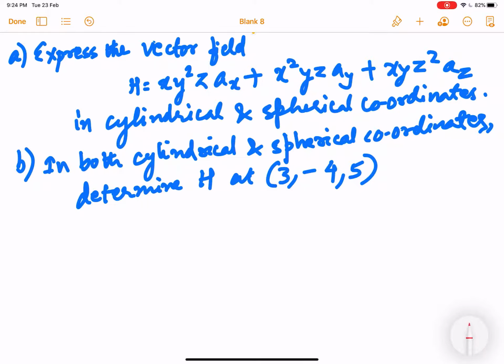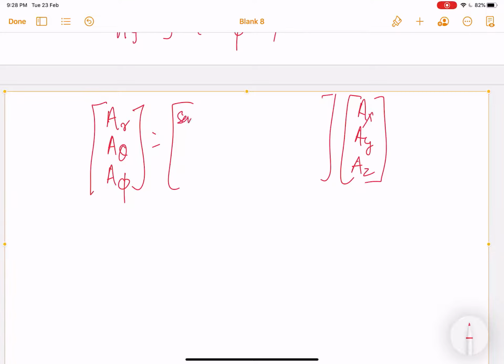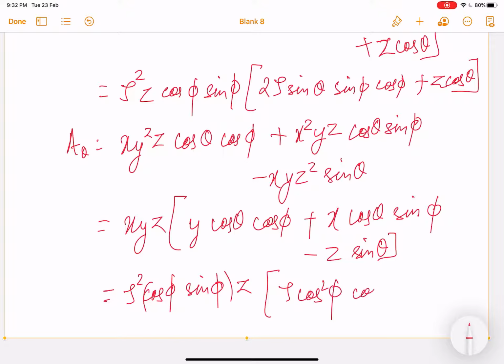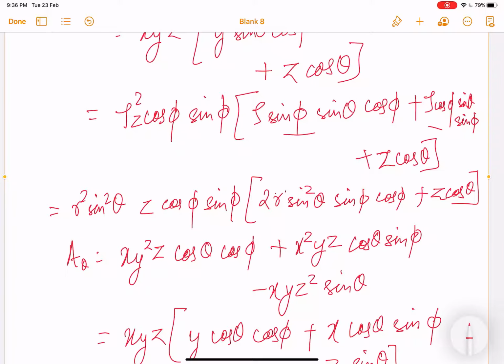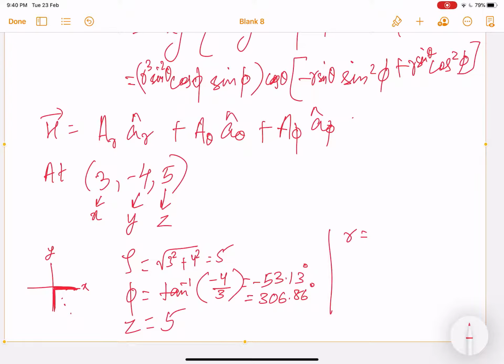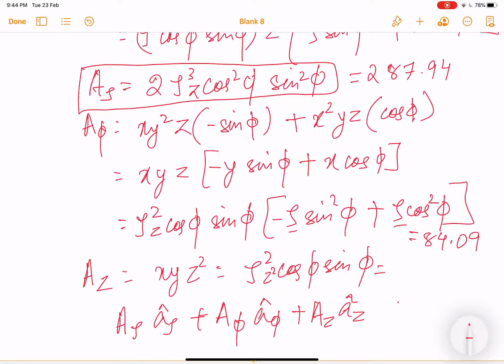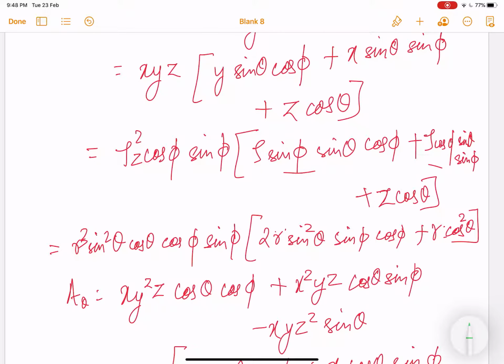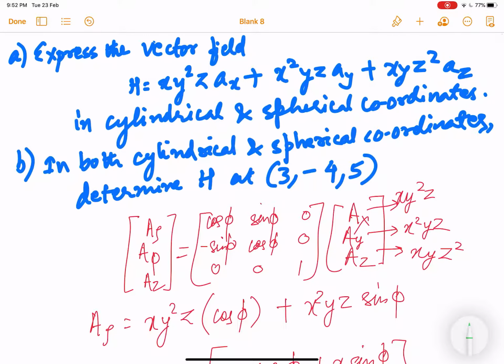Problem 1.10 | Coordinate system and transformation | Principles of Electromagnetics by N.O.Sadiku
You can also solve the second part by first taking out the vector in Cartesian coordinates and then transforming the vector in spherical or cylindrical coordinates.
Do try it in both ways, you’ll get the same answer.
Enjoy learning 🌝